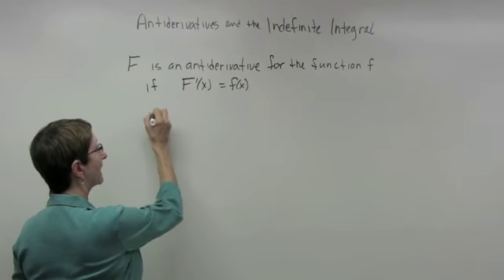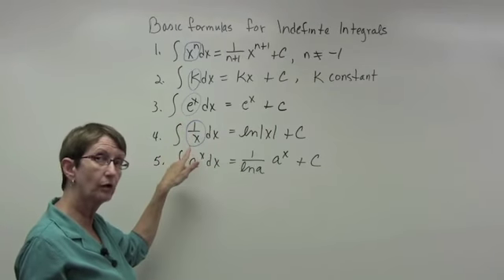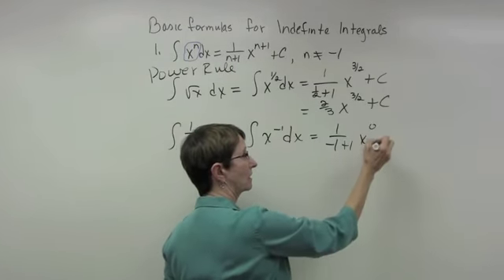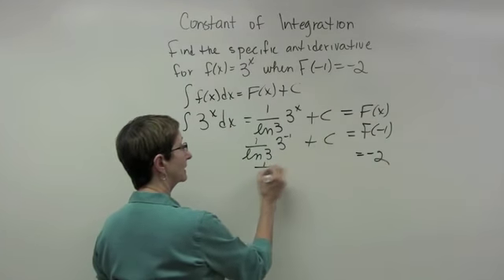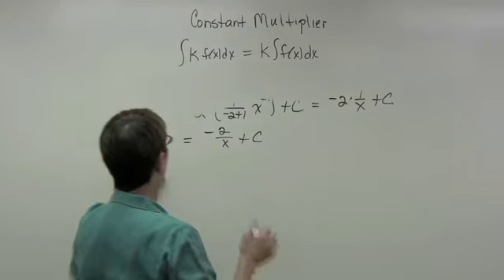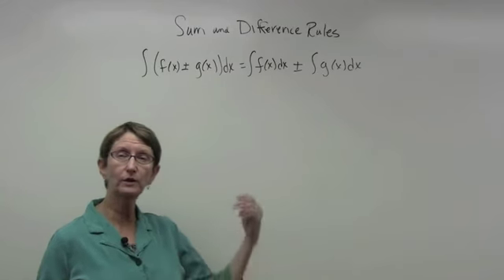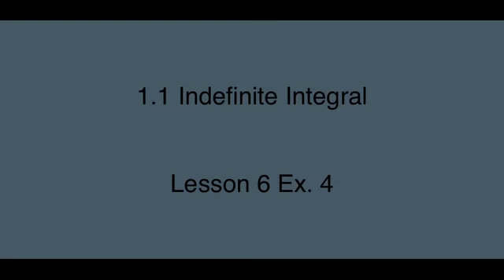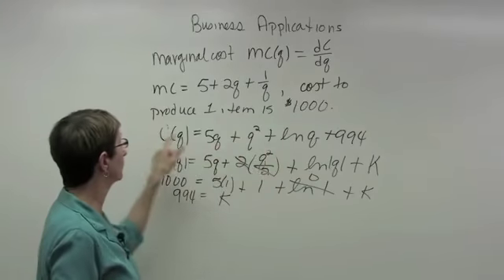Math 1526 1 1 Indefinite Integral